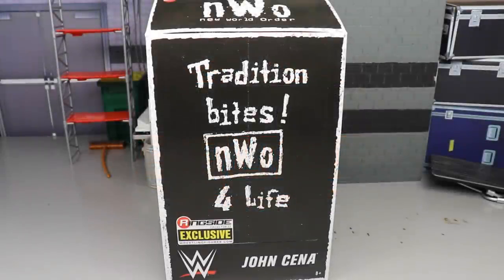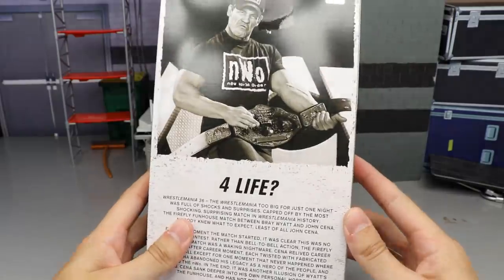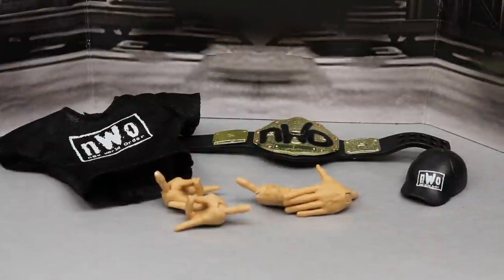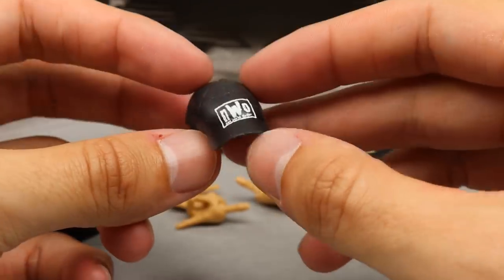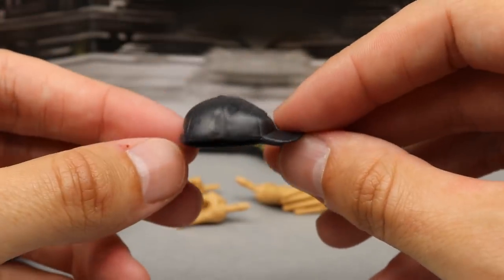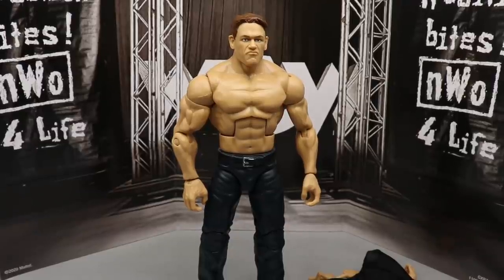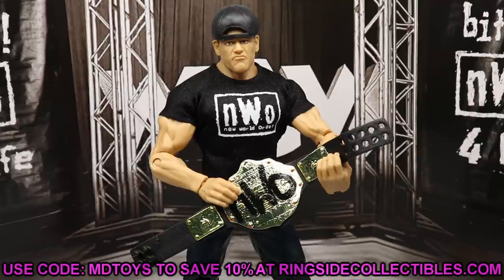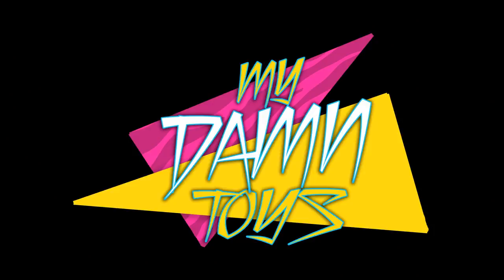WWE ELITE NWO JOHN CENA RINGSIDE EXCLUSIVE FIGURE REVIEW!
John Cena figure review ringside exclusive NWO John Cena elite action figures 2021 ringside collectibles new wwe figures action figure news